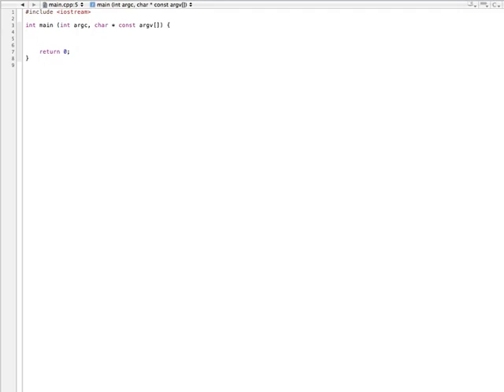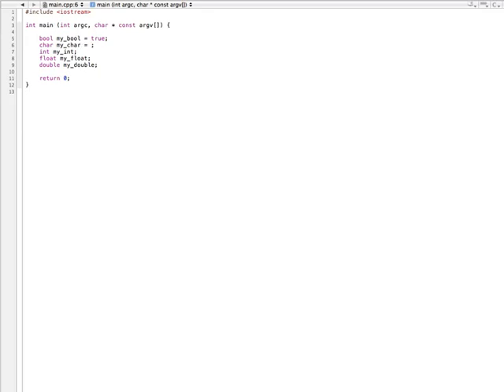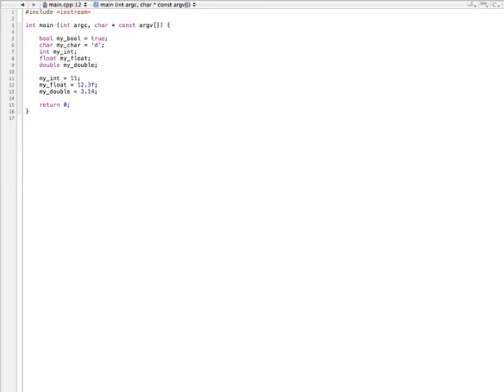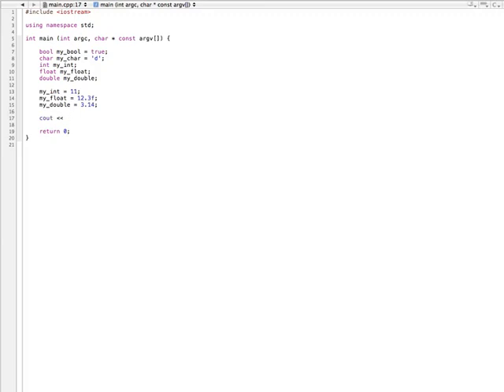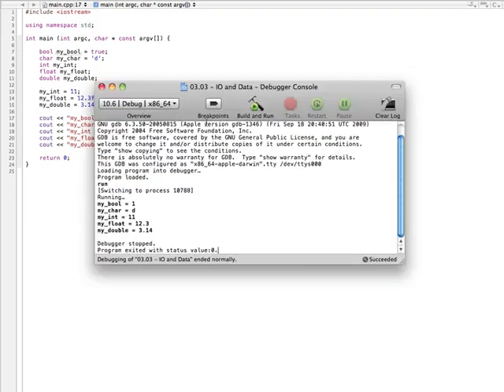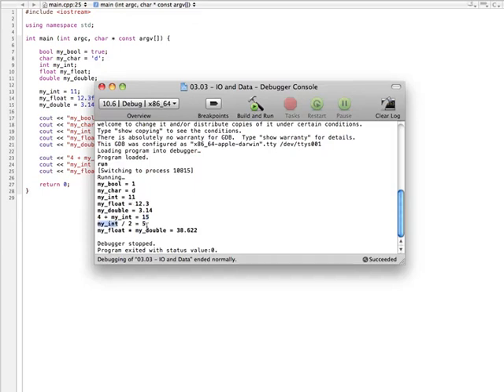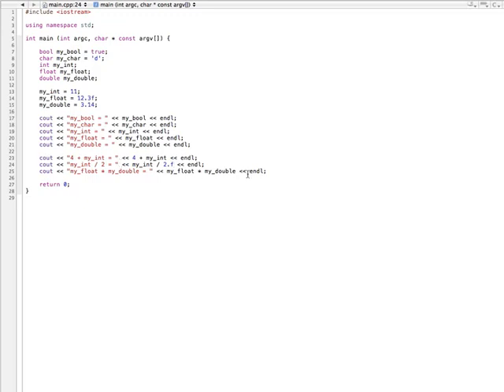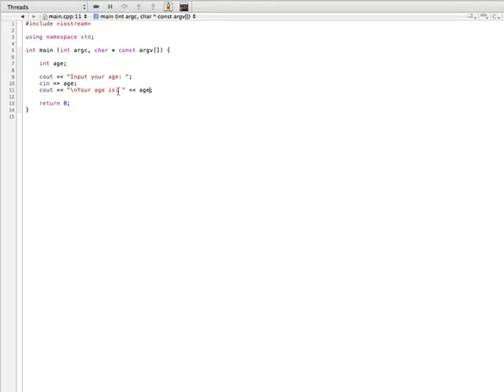🔴 Input/Output (I/O) & Work w/ Data • Software Engineering for Beginners • C++ Programming • (Pt. 8)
00:00 - Declaring Variables in C++
02:13 - Assigning Data to Variables
04:37 - Outputting Variable Values in C++
06:57 - Assigning Data to Variables with C++
09:24 - Working with Mathematical Operators in C++
11:38 - Integer Division and Casting in C++
13:44 - Reading in Variables and Naming Conventions
15:53 - Wrapping up Basic Programming Concepts

Learn Software Engineering with C++ - Input/Output (I/O) & Work w/ Data.

In this lesson, we drive home the previous video topics by focusing on the world of input/output (I/O) and working with data by storing it and taking it from user inputs.